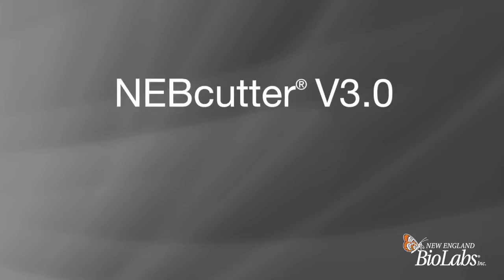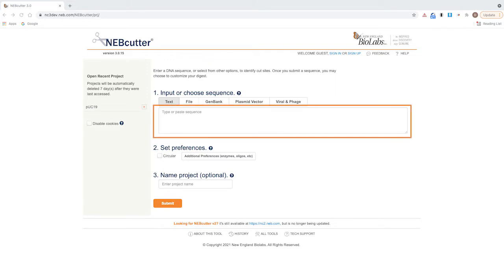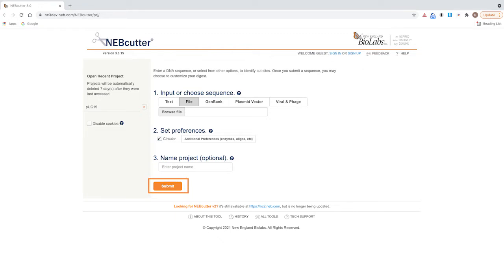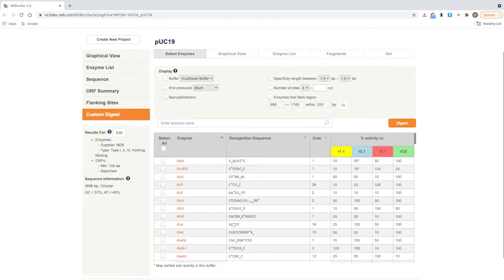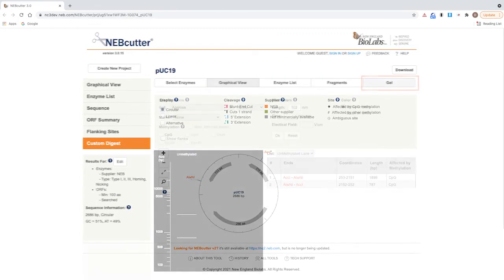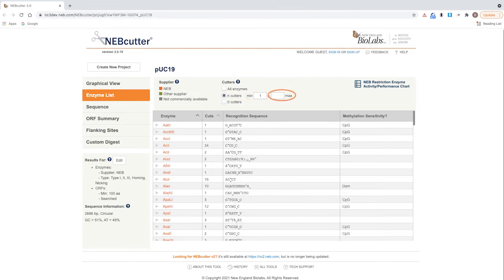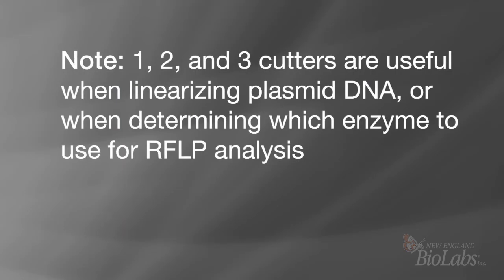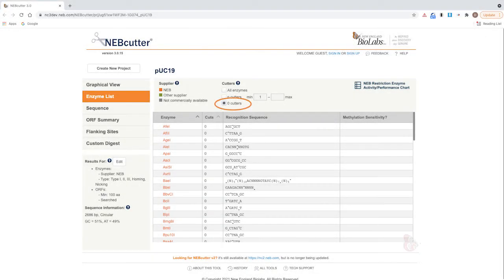NEBcutter® V3.0 - Determine the restriction enzymes that cut your DNA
This video tutorial describes how you can use NEBcutter to find out which restriction enzymes can be used to cut your DNA sequence a specific number of times.